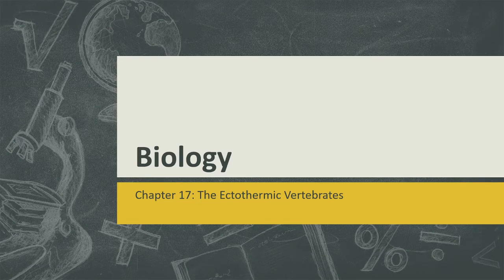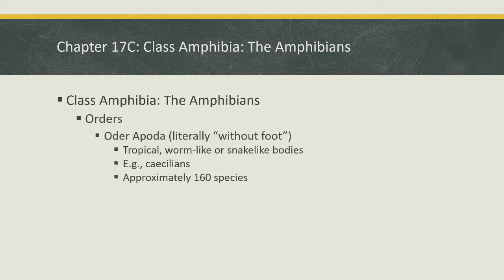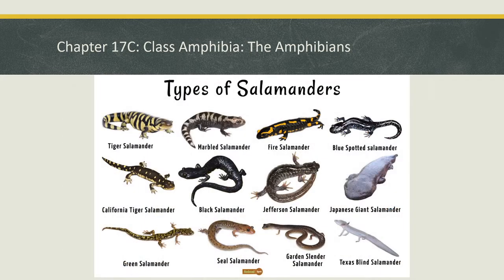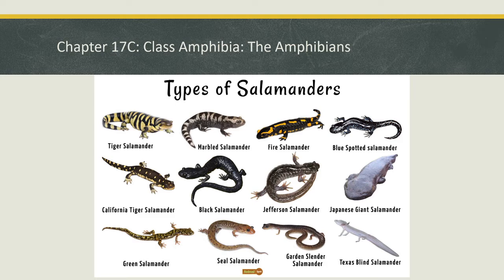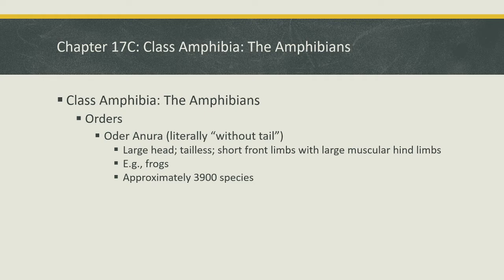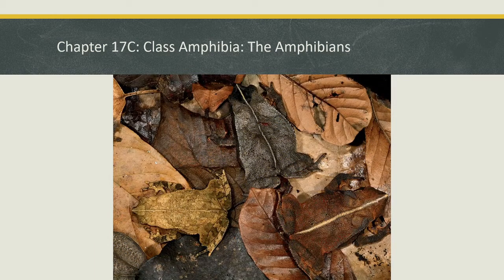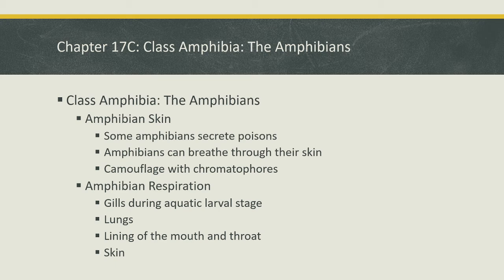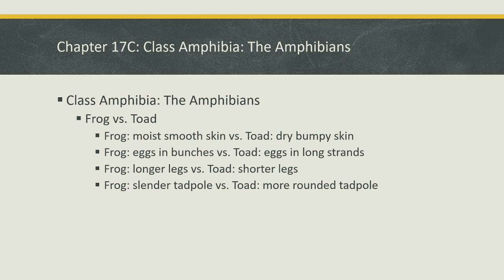Biology Chapter 17C: The Amphibians